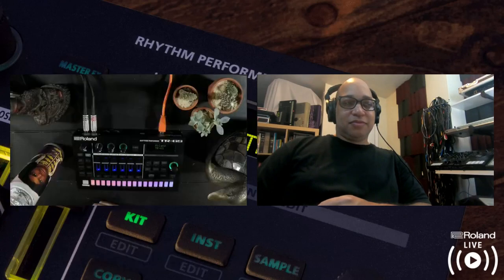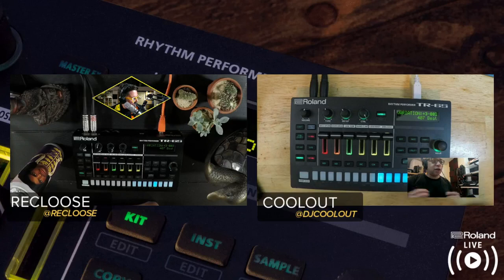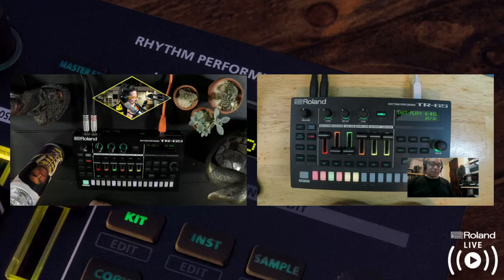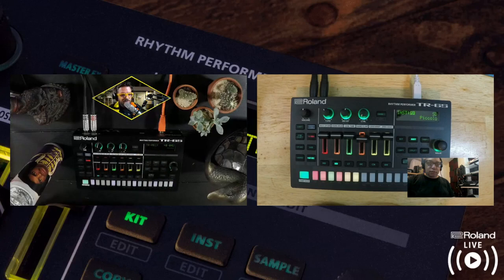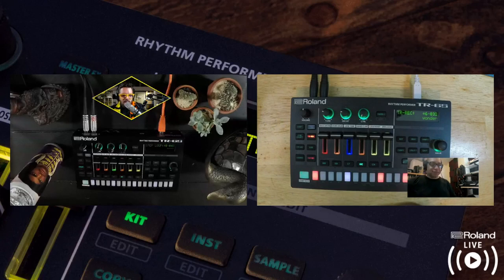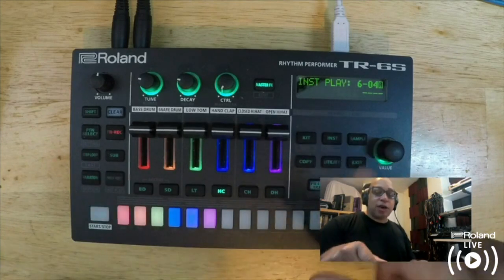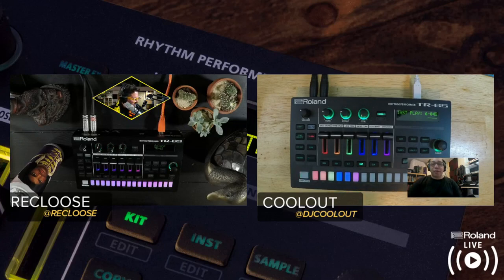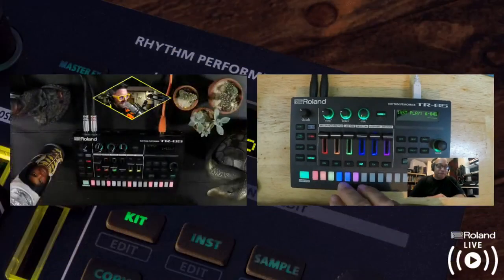Roland TR-6S Rhythm Performer - Quickfire Workshop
Kraft Music Shares a Quickfire Workshop on the Roland TR-6S Rhythm Performer

The Roland TR-6S Rhythm Performer is a six-track version of the TR-8S in a compact package, delivering the same speaker-pummeling, window-rattling, body-moving sound. Featuring detailed circuit models of classic Roland TR drum machines, a large preset sample library with support for custom user samples, and an FM sound engine for futuristic tones, the TR-6S allows you to elevate your drum tracks, make beats on the go, and experience the joy of hands-on production. Its advanced sequencer offers sub-steps, flam, step-loop, motion recording, and more. With the option to run on four AA batteries or USB bus power, the TR-6S also functions as a high-quality USB audio/MIDI interface.

Get more for your money with an exclusive Roland TR-6S Rhythm Performer bundle from Kraft Music. These package deals include the accessories you'll need to get the most out of your new drum machine, all for one low price. Our knowledgeable sales advisors will be happy to assist in choosing the bundle that's right for you!